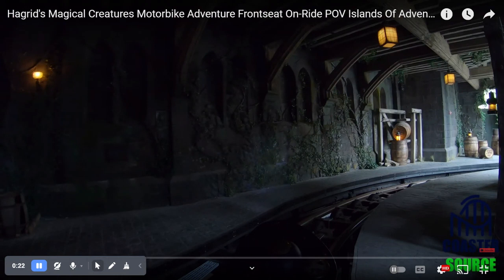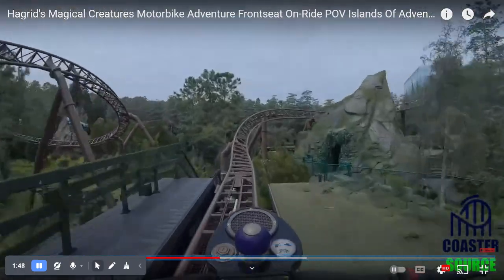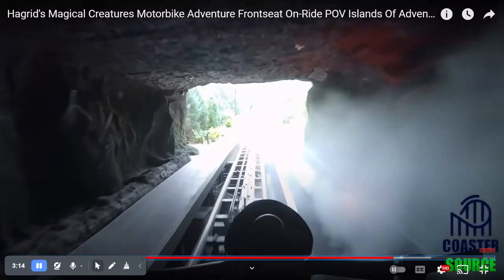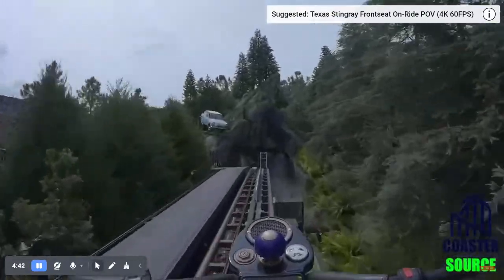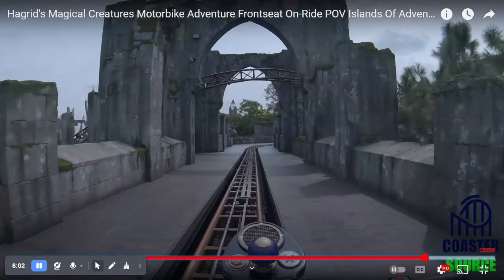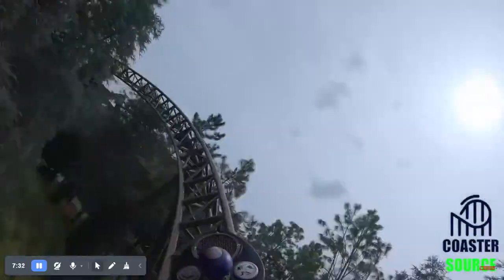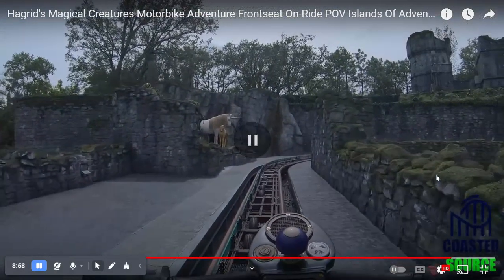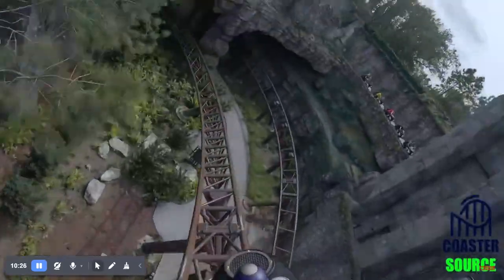Hagrid's Magical Creatures Motorbike Adventure Review